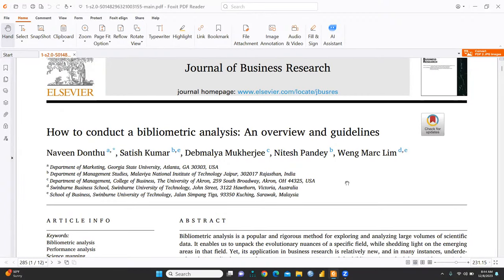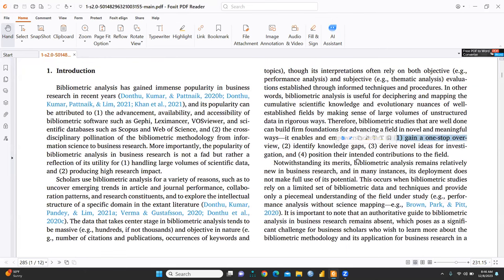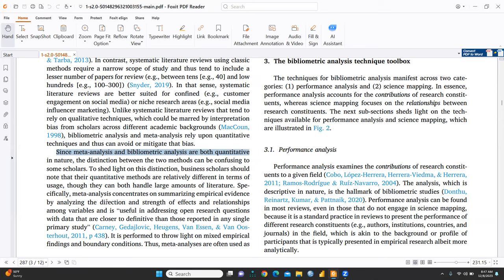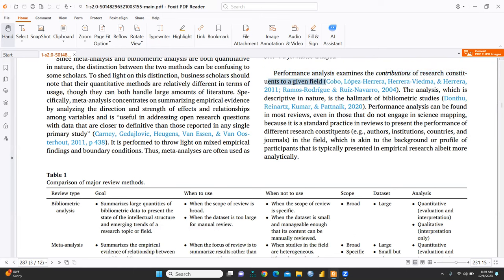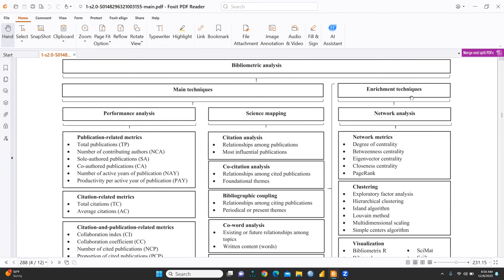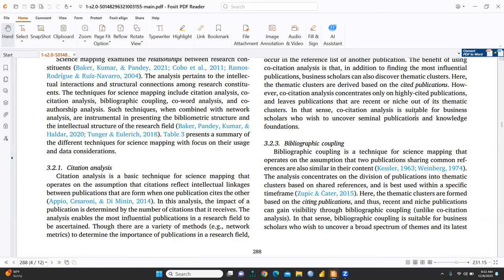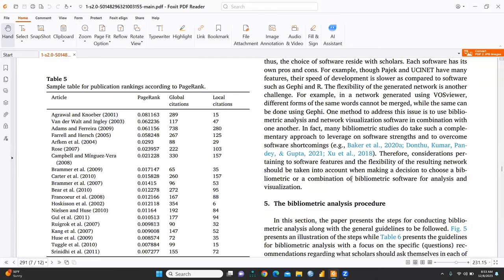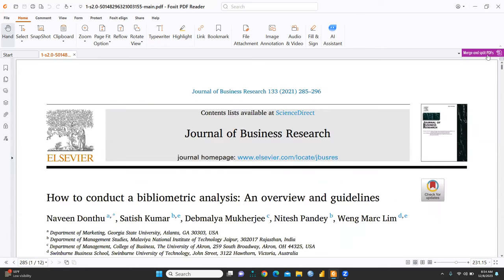How to conduct bibliometric analysis? (bibliometric) (meta analysis) (systematic literature review)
Discussed Paper

Donthu, N., Kumar, S., Mukherjee, D., Pandey, N., & Lim, W. M. (2021). How to conduct a bibliometric analysis: An overview and guidelines. Journal of business research, 133, 285-296.